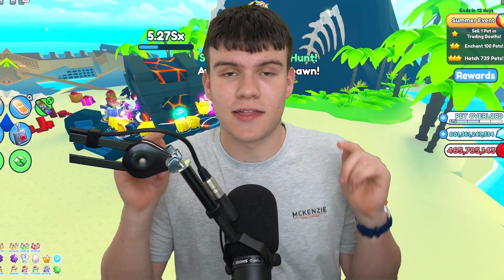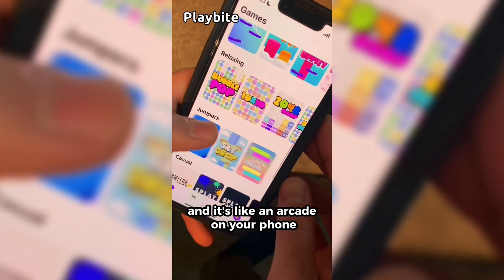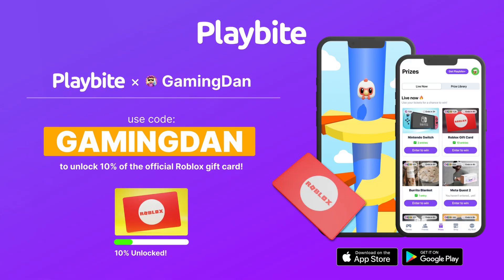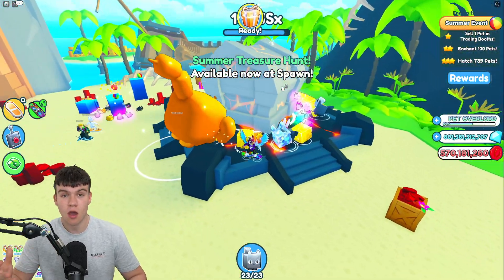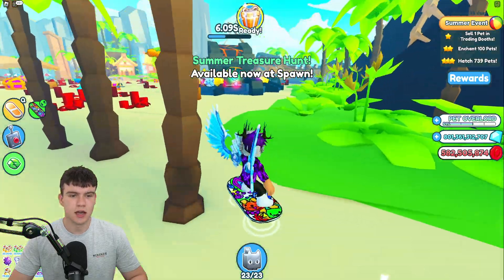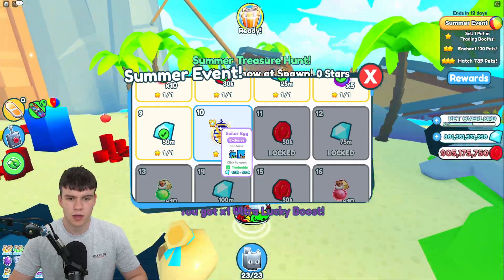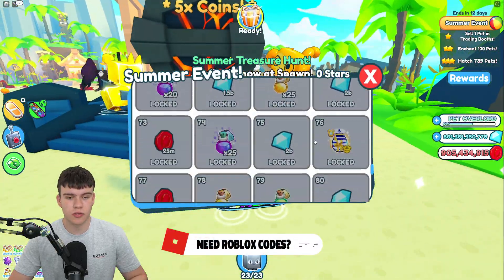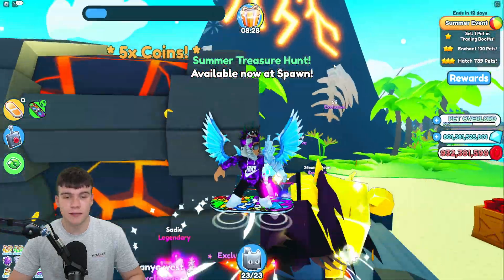*NEW* How To GET THE SAILOR EGG In Roblox PET SIMULATOR X!